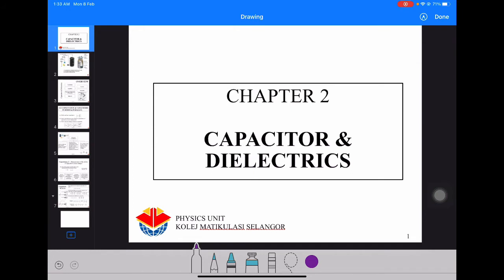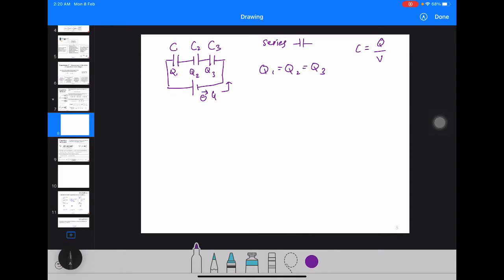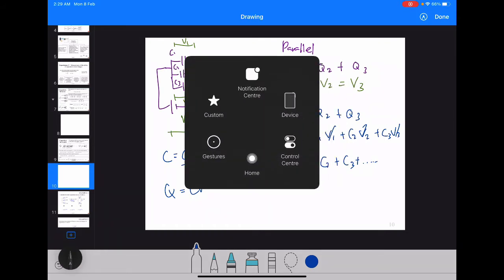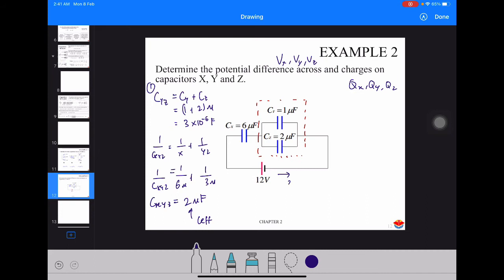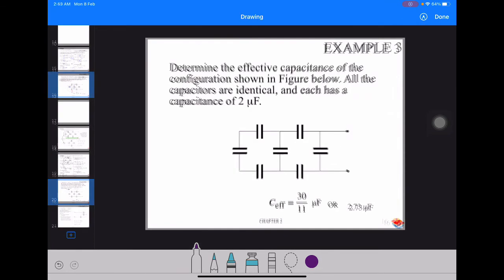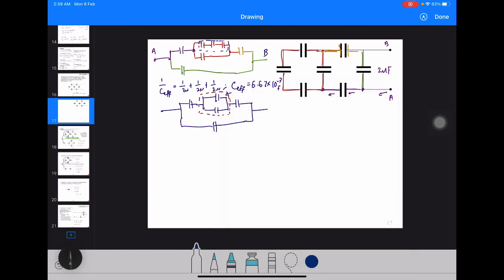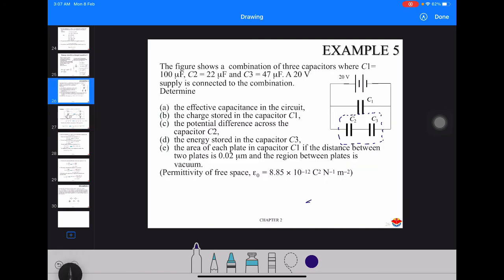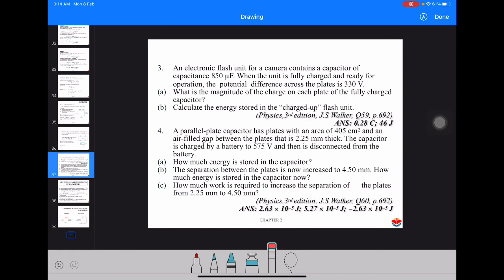Chapter 2: Capacitor & Dielectrics (Part II)